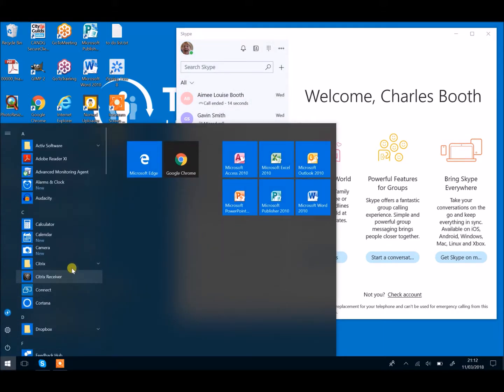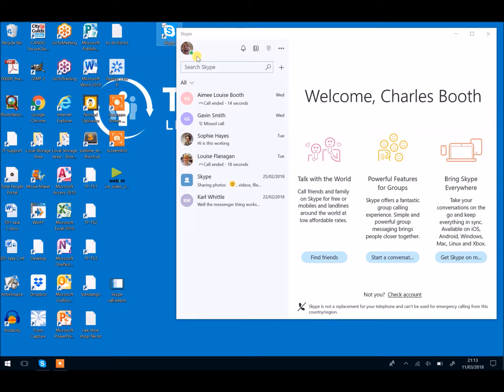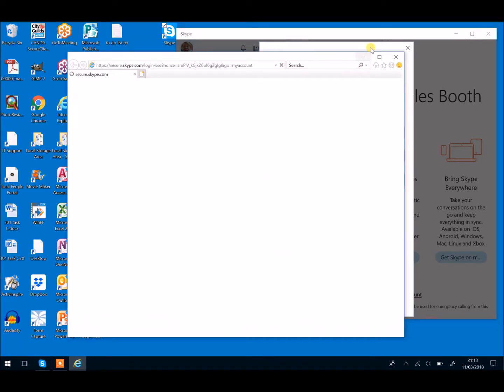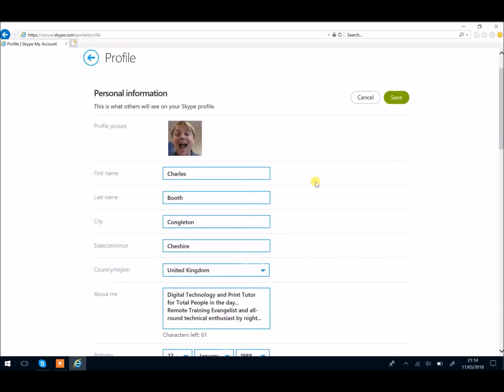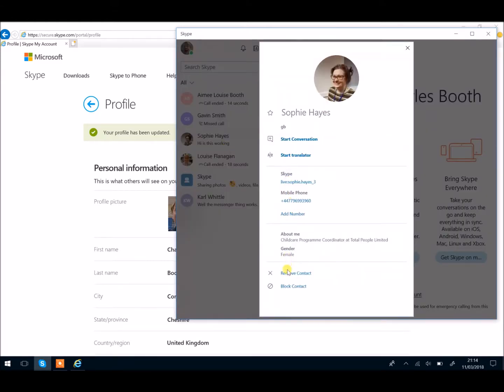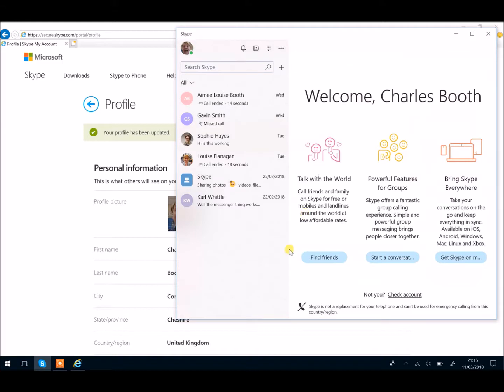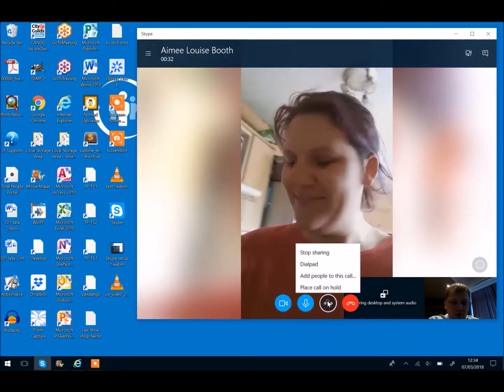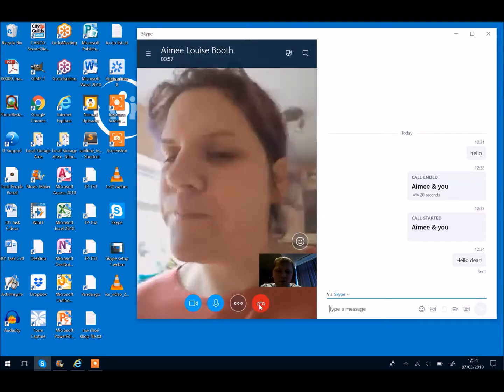Skype Demonstration for Total People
This video is a demonstration on how to set up Skype to get yourself started so you can use it for the first time with your colleagues or students. We'll also discuss how to set up a profile so that people can find you if they tried to search for you and clearly tell who you are.